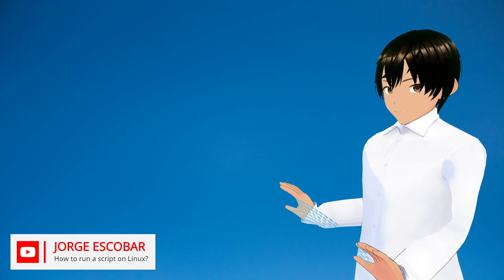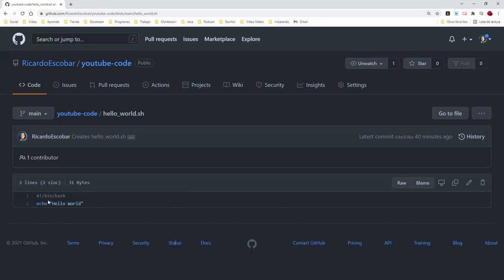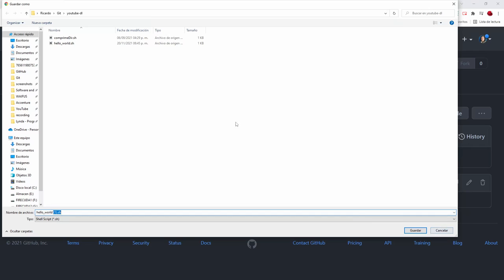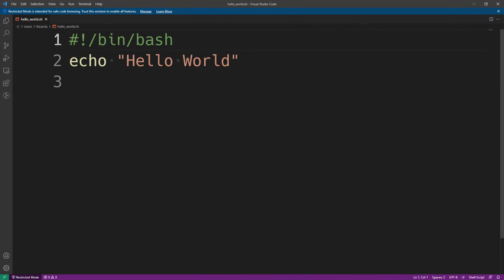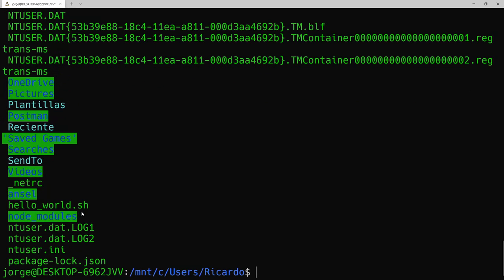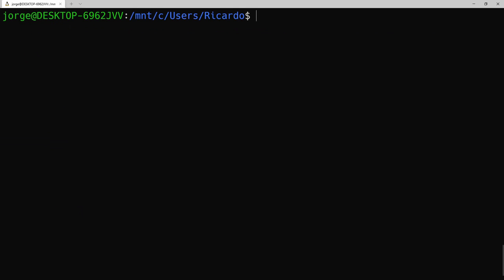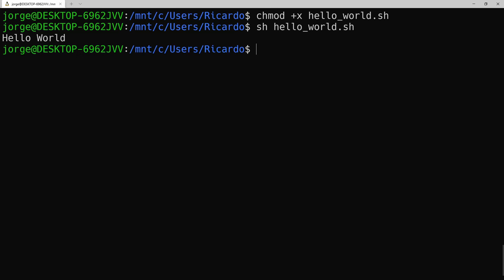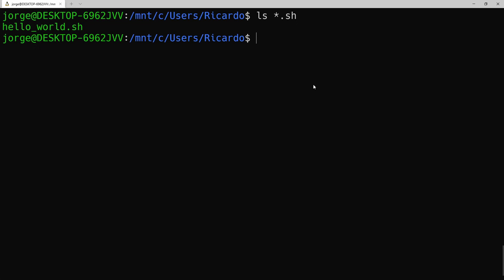How to run a script on Linux?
How to download a script on GitHub and execute it on Linux?